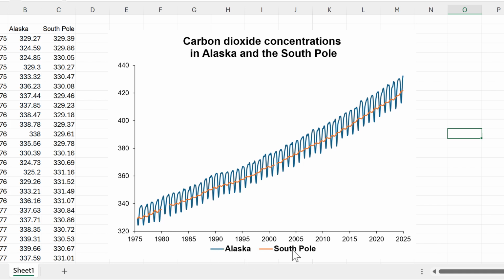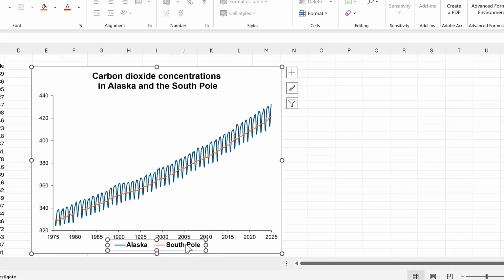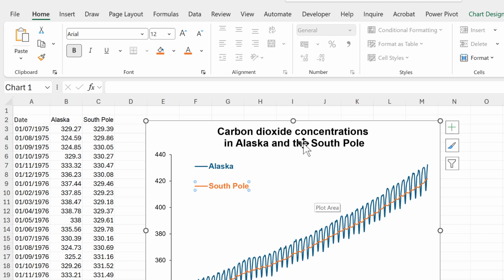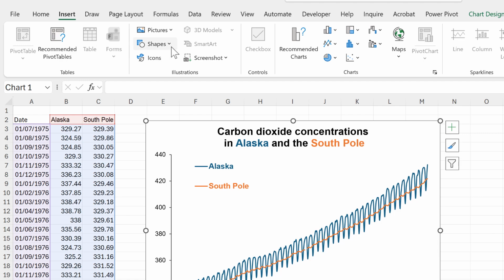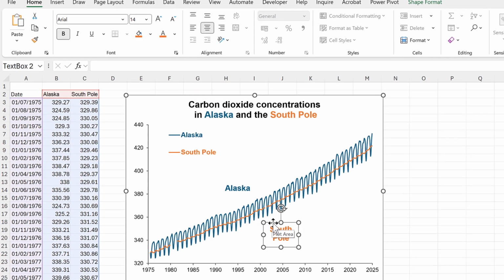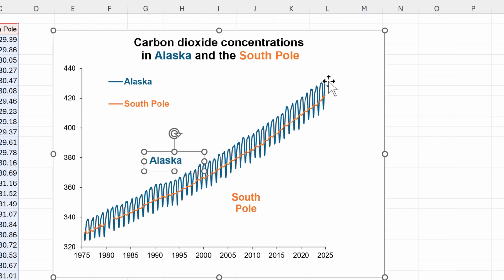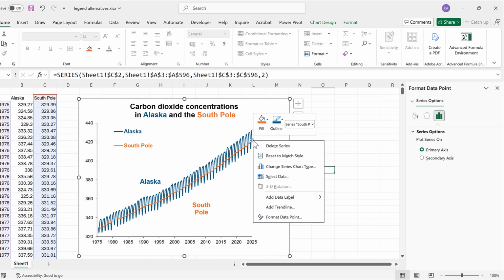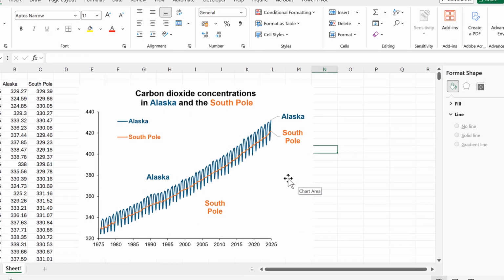Data visualization in excel charts: alternatives to legends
Direct labels, color-coded titles:
Overlap the legend and the chart
Move the legend to the top
Change the color of the text in the legend
Change the color of the text in the title
Put labels as closs to the data as possible
Label the data at the end of the lines